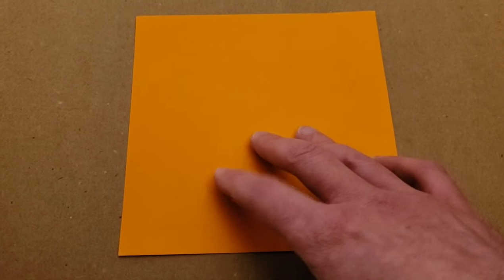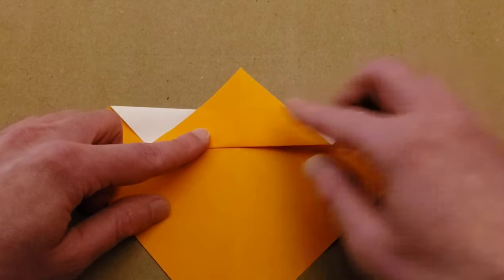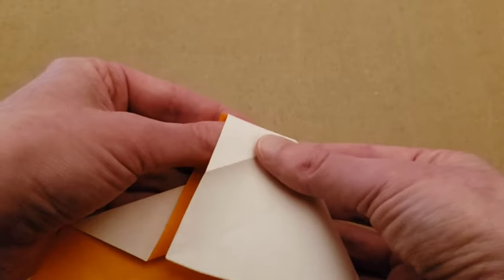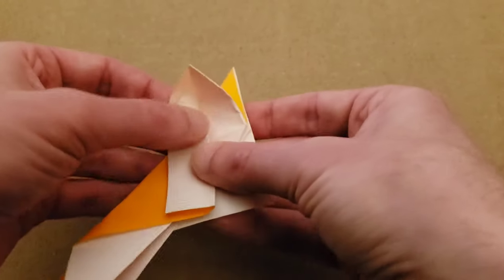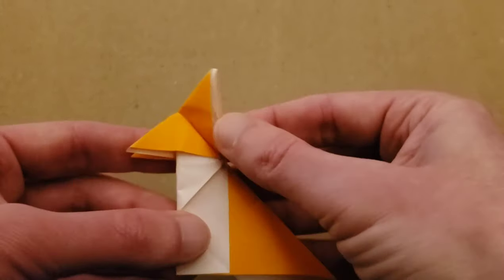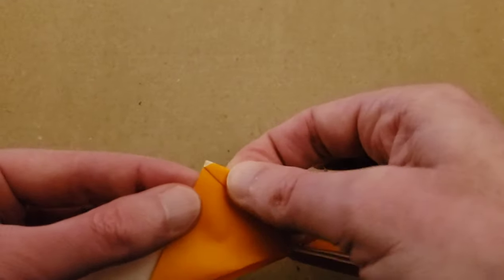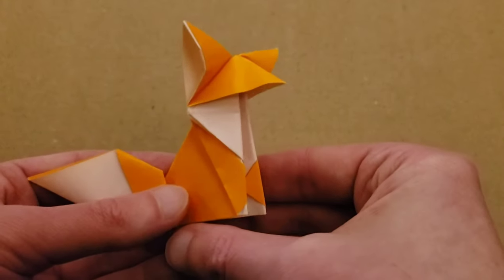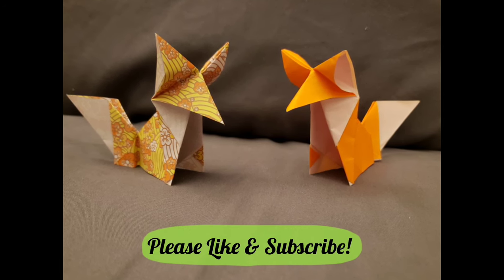How to make a Fox - Origami Tutorial!